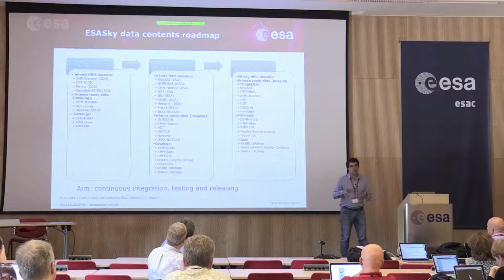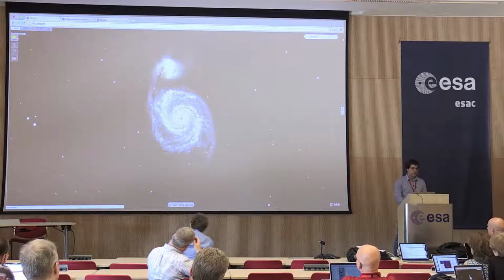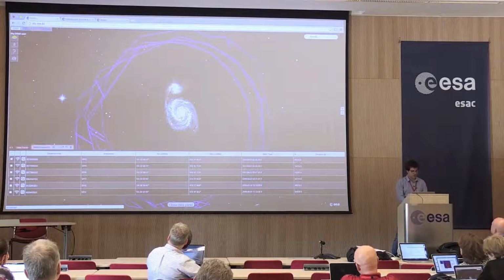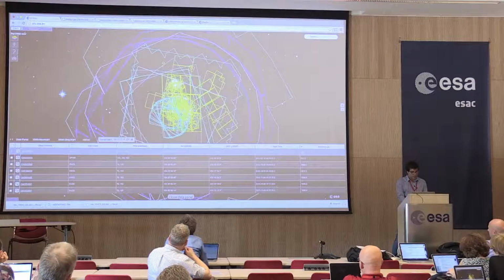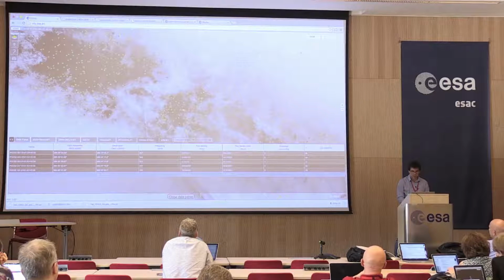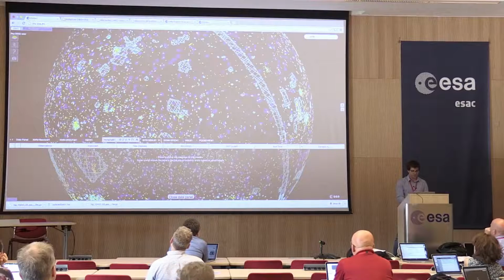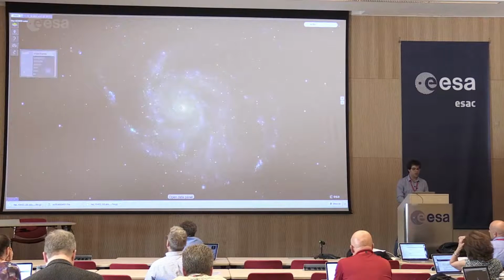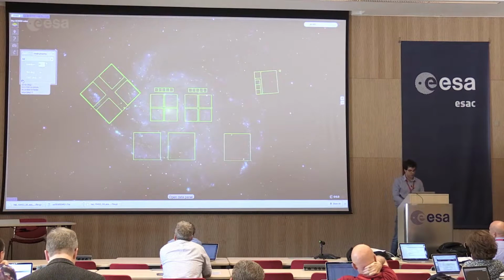JWST 2016 - Demonstration of ESASky